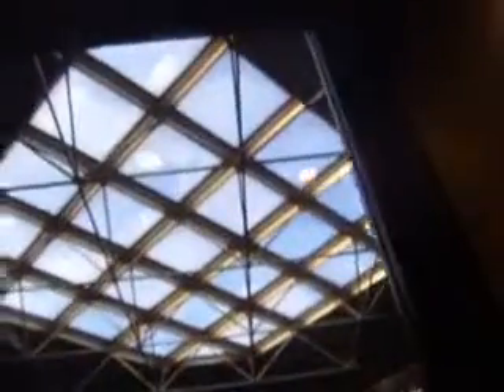Dover Classic Atrium elevators at 100 Plaza Drive in Secaucus, NJ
5 floors; G, *M, 2-4
Capacity; 3500lbs